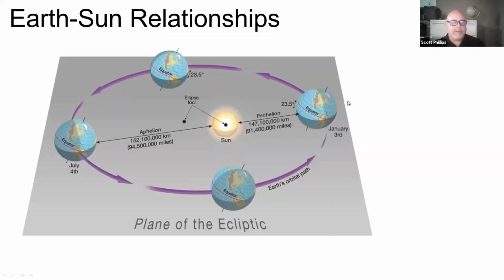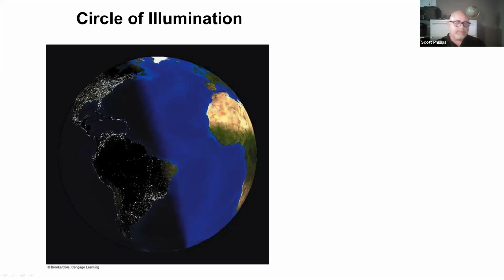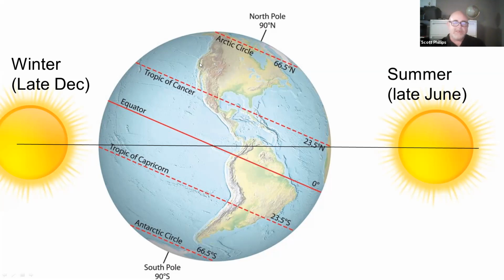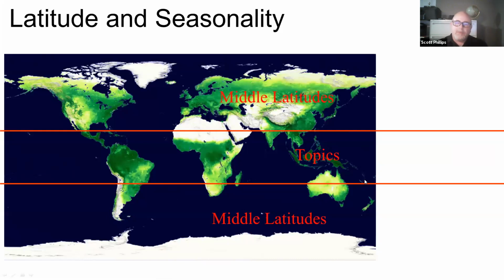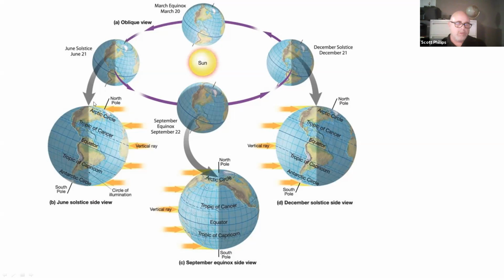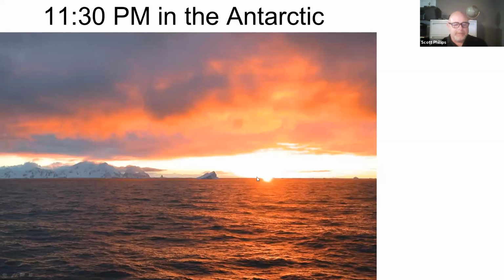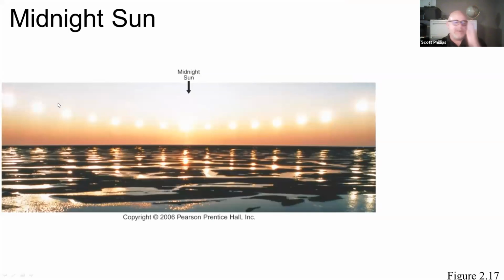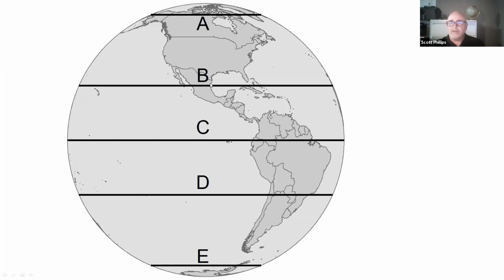GEOG 01 S1L3B Earth Sun Relationships